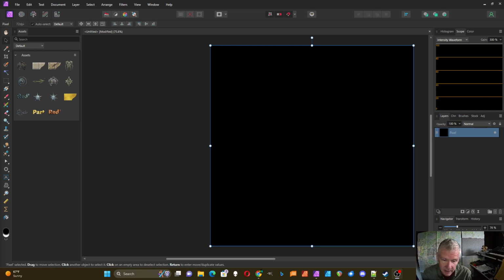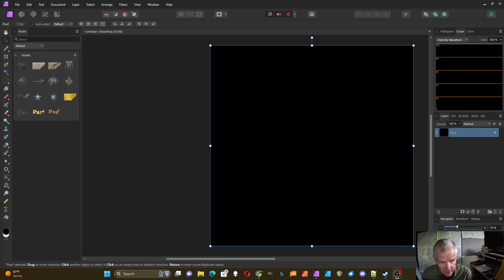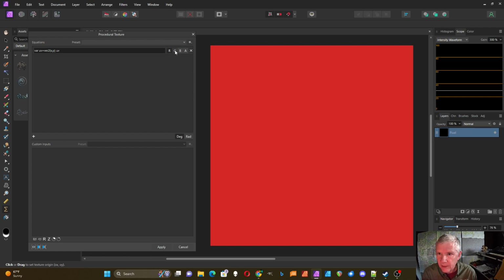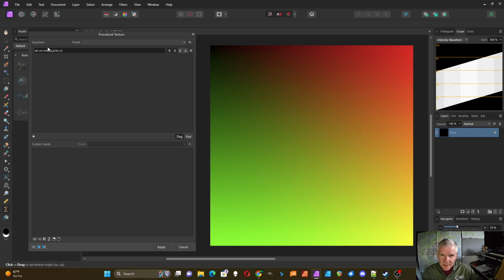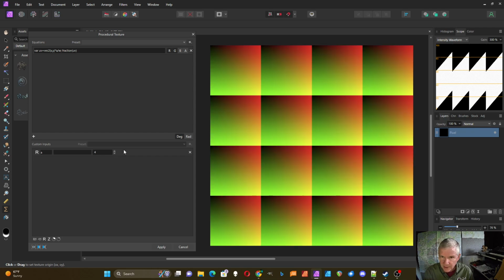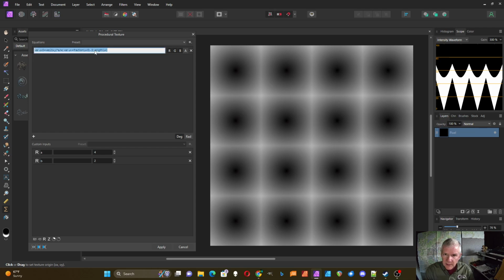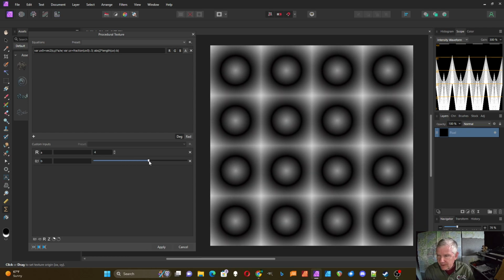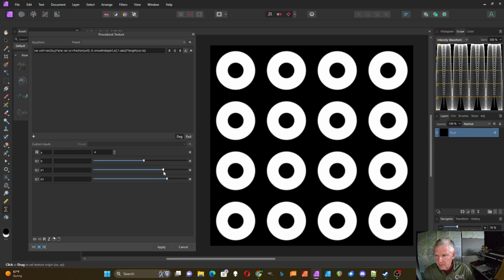Shader Functions using Affinity Photo's Procedural Texture Filter THEORY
In this video, I begin to explore the shader capabilities of Affinity Photo's procedural texture filter. The procedural texture filter is largely based on shader methods. It has some limitations compared to a full shader language, but it also has some advantages since it can make use of Affinity Photo's extensive library of effects.  Here are some additional references to get you started in learning shading. If you are familiar with the procedural texture filter you should be able to get many of these examples to work in Affinity Photo.

Rings:
var uv0=vec2(x,y)*a/w; var uv=fraction(uv0)-.5; smoothstep(e1,e2,1-abs(2*length(uv)-b))